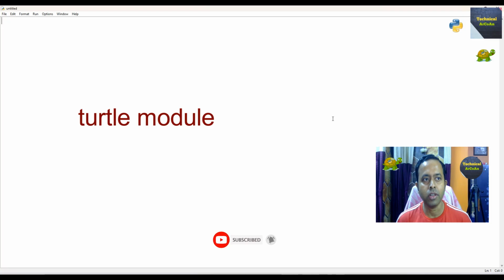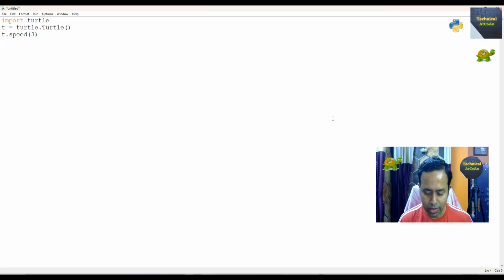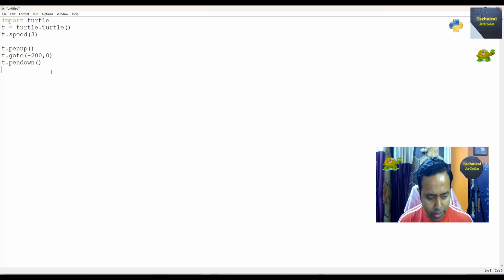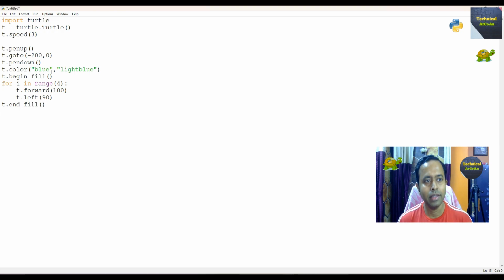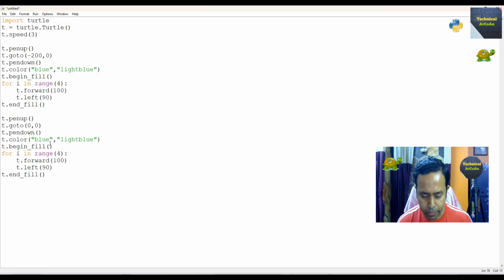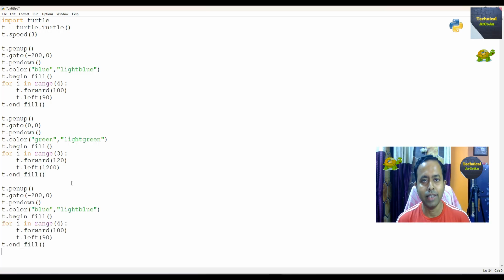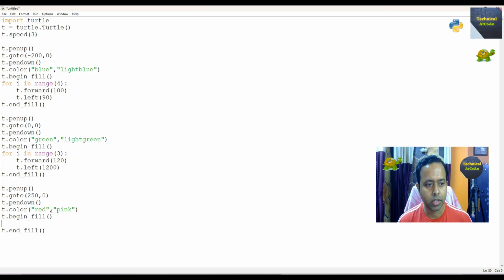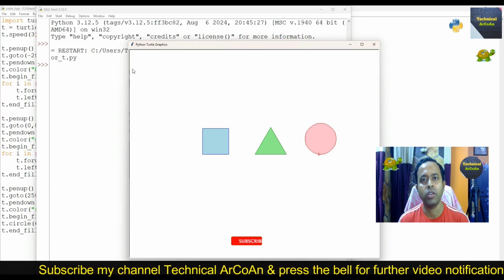Python Turtle Graphics (Part 2) | Draw & Fill Square, Triangle & Circle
This Tutorial Video developed by Mr. Arnab Kundu, Faculty(Computer Science & Information Technology) of Techno India Group, more than 17 years experience in the field of Information Technology and Latest Trends like Robotics, AI, ML & DL.

Welcome to Part 2 of the Turtle Graphics in Python Series.

In this video, we continue our Turtle Graphics in Python Series and learn how to draw
colorful filled shapes using Python’s turtle module.

You will learn how to draw and fill:-
✅ Square
✅ Triangle
✅ Circle

penup() and pendown() in Turtle Graphics
goto(x, y) for position control
speed() to control drawing speed
color() with border and fill colors
begin_fill() and end_fill() usage
Drawing filled square, triangle & circle

This video is perfect for beginners, school students, and anyone starting with Turtle Graphics in Python.

🔔 Watch till the end to understand how shape filling works clearly.